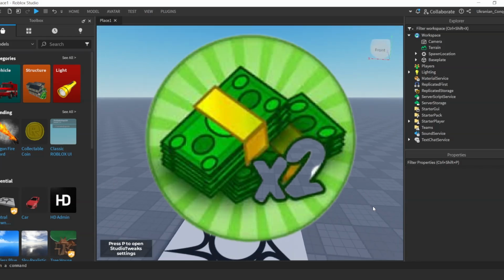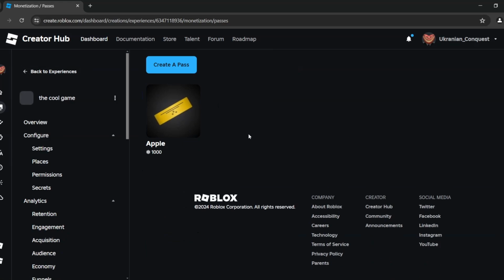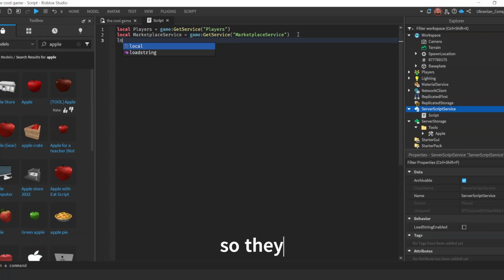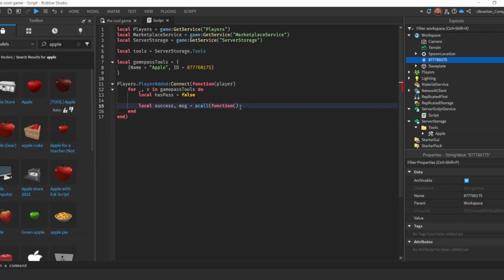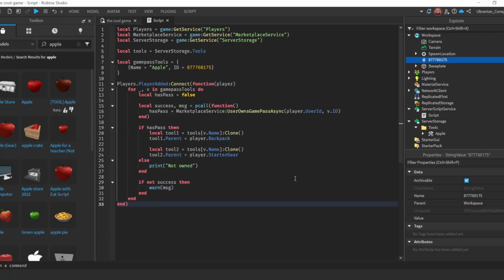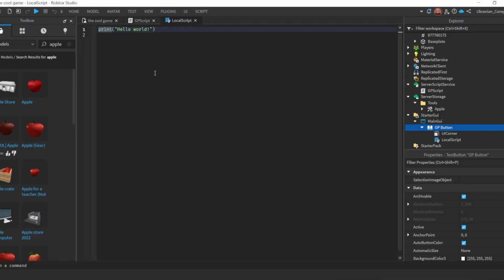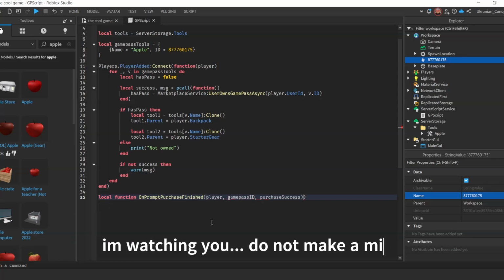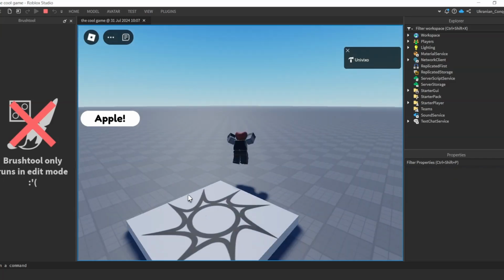Tool Gamepass - Roblox Studio Tutorial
Hey there! Do you want people who have bought your gamepass to get their item via a simple click of a button? Well then this is the video. :D

Script 1 (without button):
local SeverStorage = game:GetService("ServerStorage")

local tools = SeverStorage.Tools

local gamepassTools = {
 {Name = "name of the model", ID = the gamepass ID}

Players.PlayerAdded:Connect(function(player)
 for _, v in gamepassTools do
  local hasPass = false

  local success, msg = pcall(function()
   hasPass = MarketplaceService:UserOwnsGamePassAsync(player.UserId, v.ID)
  end)

  if hasPass then
   local tool1 = tools[v.Name]:Clone()
   tool1.Parent = player.Backpack

   local tool2 = tools[v.Name]:Clone()
   tool2.Parent = player.StarterGear
  else
   print("Not owned")
  end

  if not success then
   warn(msg)
  end
 end
end)

Script 1 (with button) - add it below the script without button:
local function OnPromptPurchaseFinished(player, gamepassID, purchaseSuccess)
 if purchaseSuccess then
   if v.ID == gamepassID then
    local tool1 = tools[v.Name]:Clone()
    tool1.Parent = player.Backpack

    local tool2 = tools[v.Name]:Clone()
    tool2.Parent = player.StarterGear
   end
  end
 end
end

MarketplaceService.PromptGamePassPurchaseFinished:Connect(OnPromptPurchaseFinished)

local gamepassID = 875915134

button.MouseButton1Click:Connect(function()
 pcall(function()
  MarketplaceService:PromptGamePassPurchase(player, gamepassID)
 end)
end)